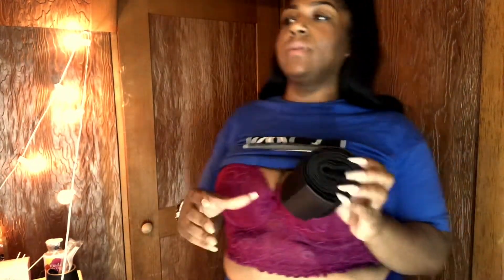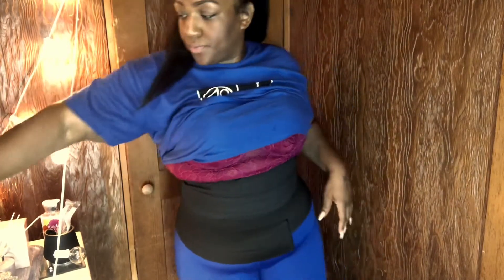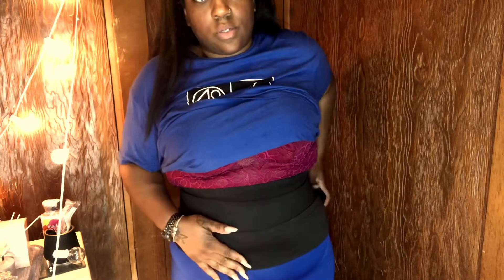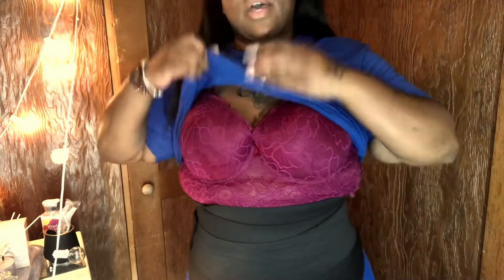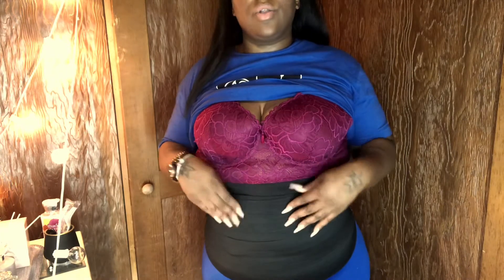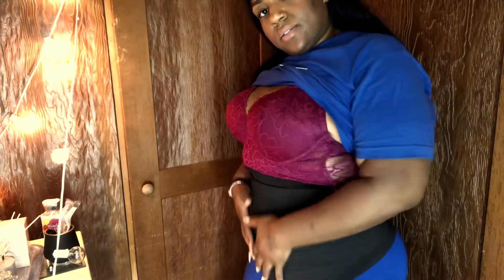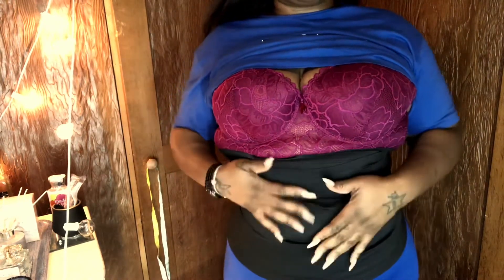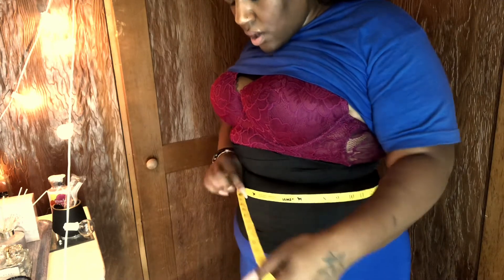Waist belt review! Pros and cons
I finally got my hands on a waist belt guysss! I am trying it on in front of you guys. There are some pros and cons but let’s keep it real together 😄. Like this video and let me know of more things to review for the people.